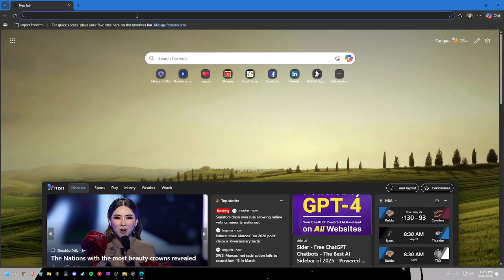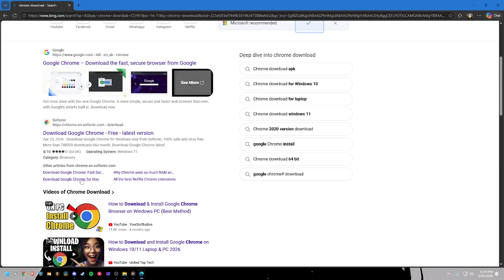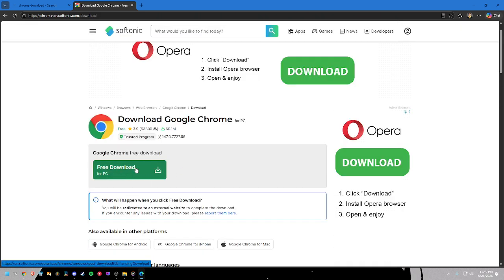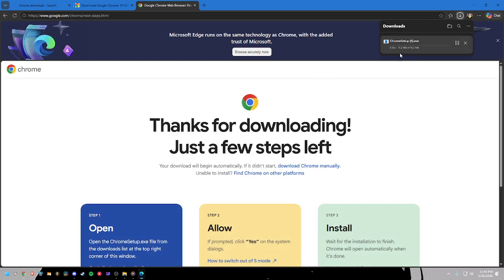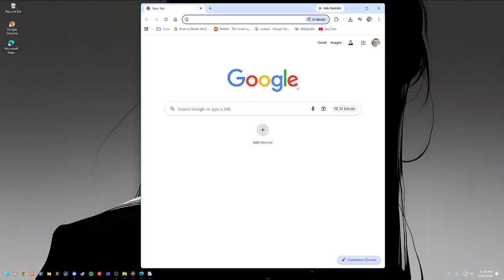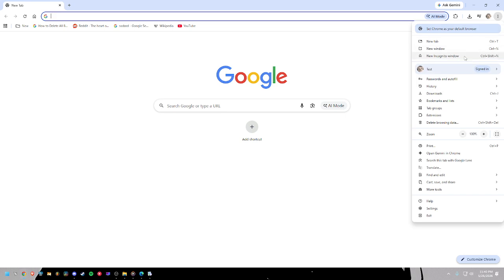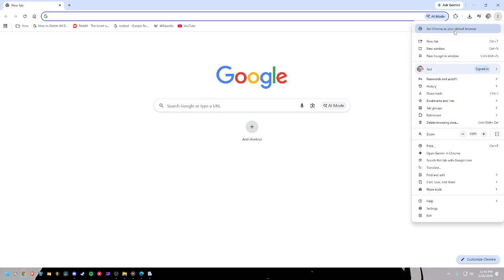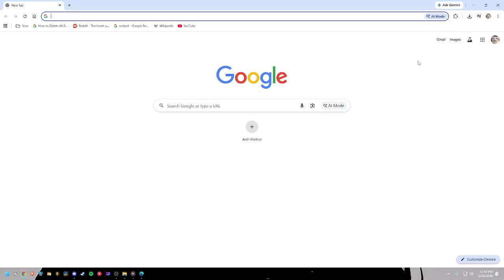How to Change from Internet Explorer to Google Chrome [2026 Guide]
How to Change from Internet Explorer to Google Chrome

Learn how to change from Internet Explorer to Google Chrome so you can browse faster and more securely. This quick guide shows how to download and install Google Chrome, set Chrome as your default browser, and move your browsing from Internet Explorer smoothly. If you’re searching for set Google Chrome as default, switch browser from ie, or change default browser in Windows, you’re in the right place.

-Google Drive
-Google Meets
-Google Sheets
-Google Chrome
-Google Forms
-Google Gmail